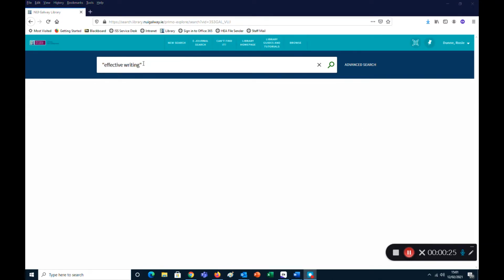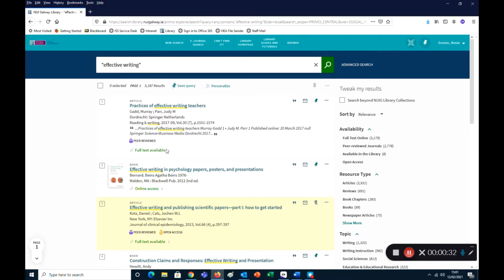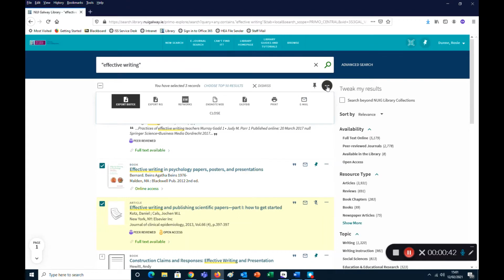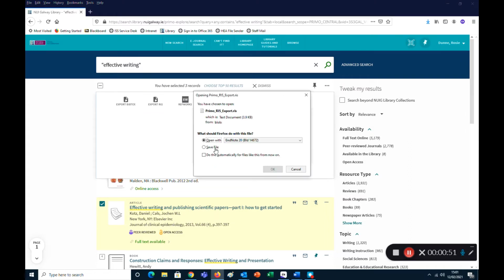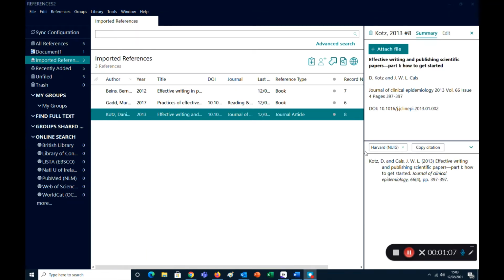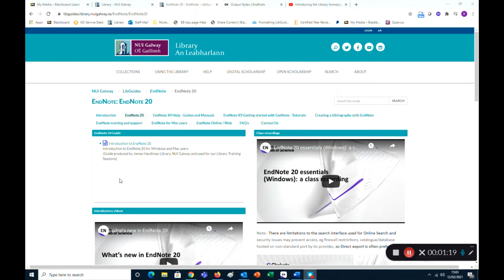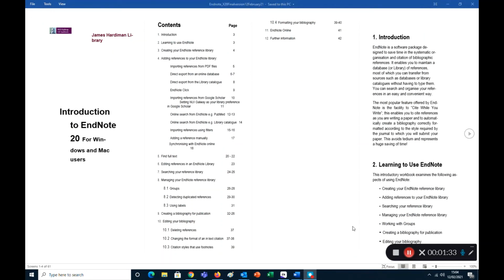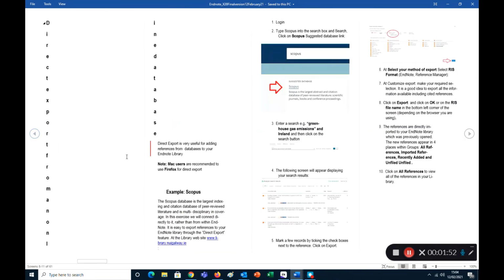Direct export from library catalogue to EndNote